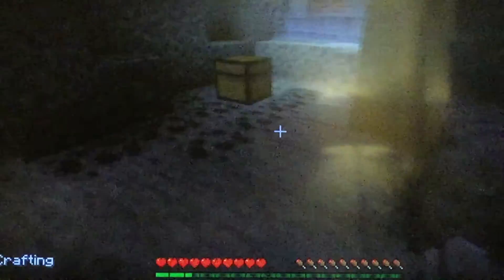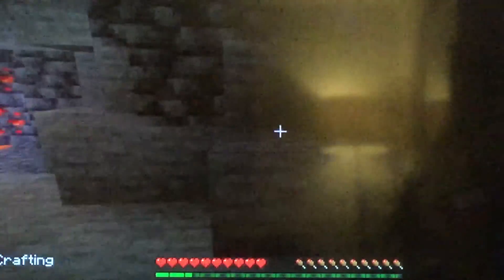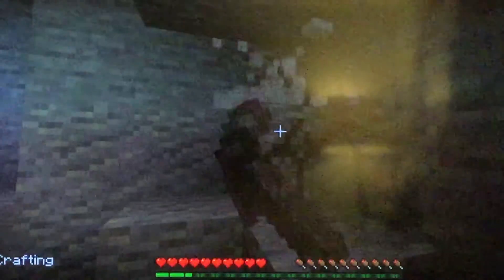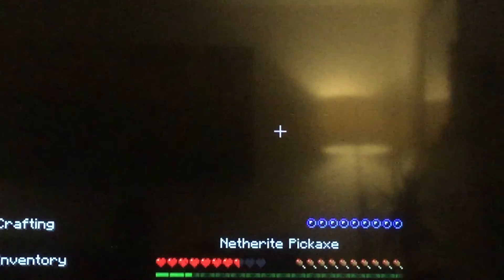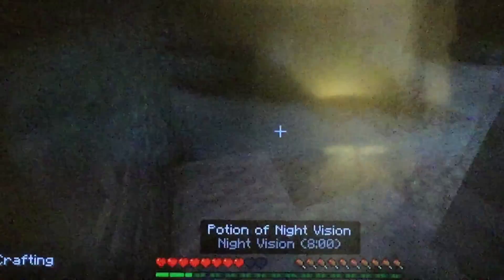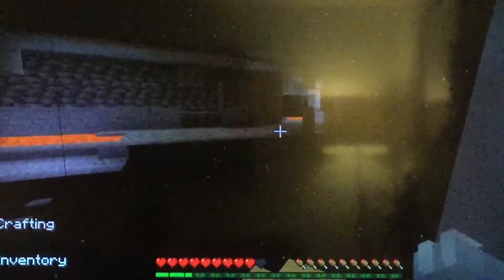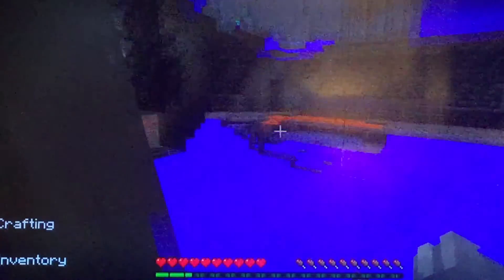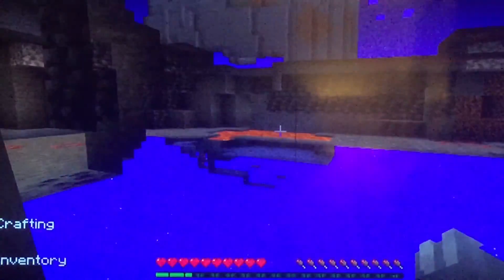1 glitch to get you rich